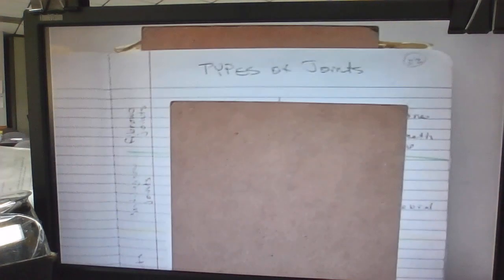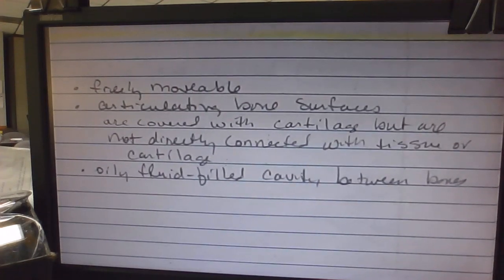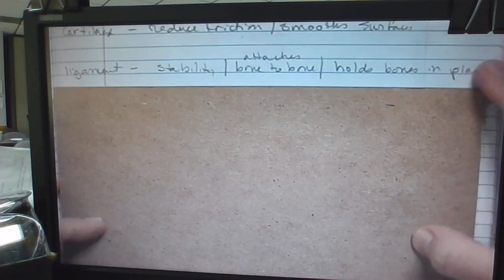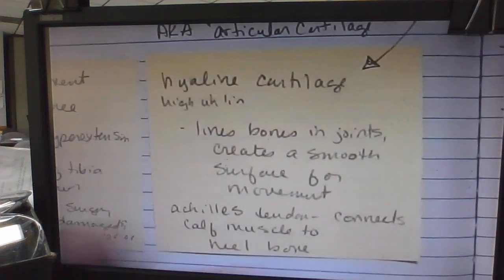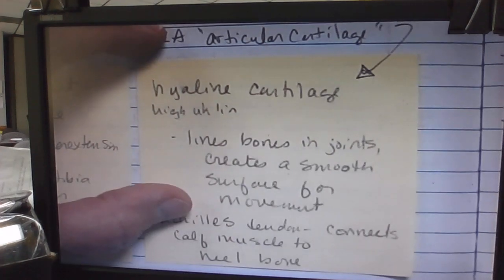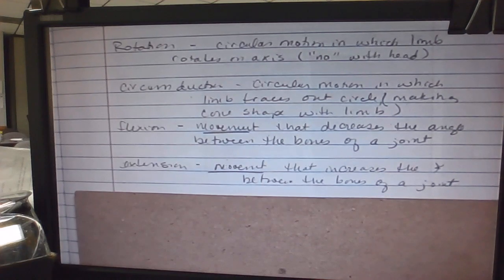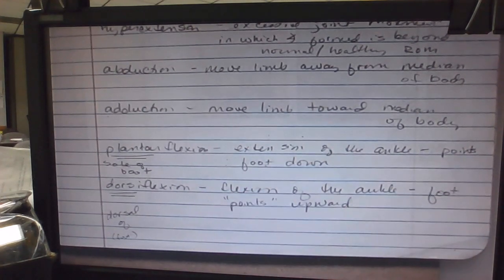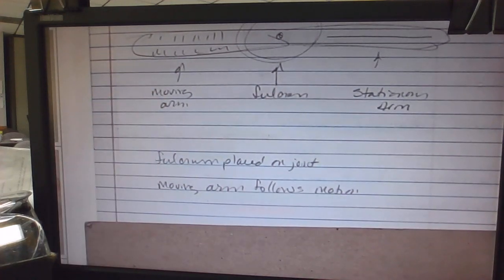Joints ROM notes